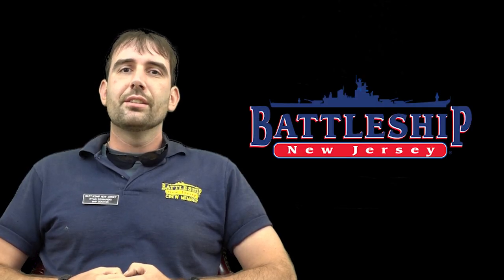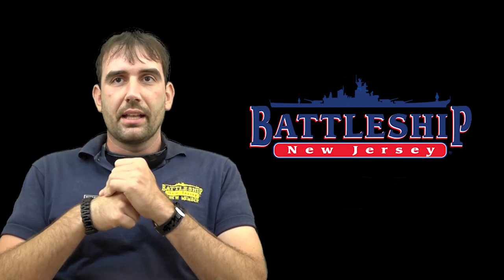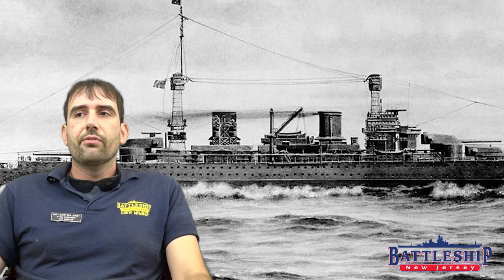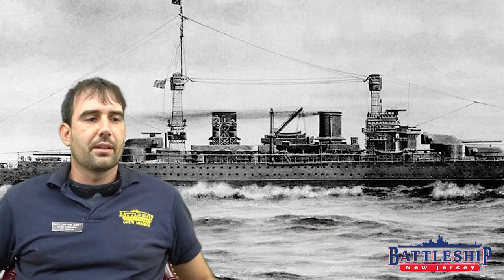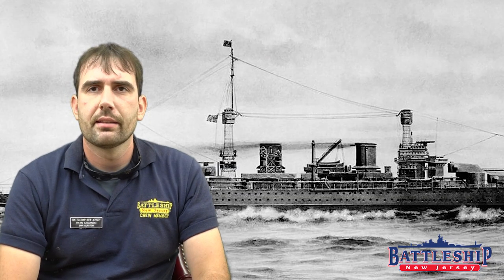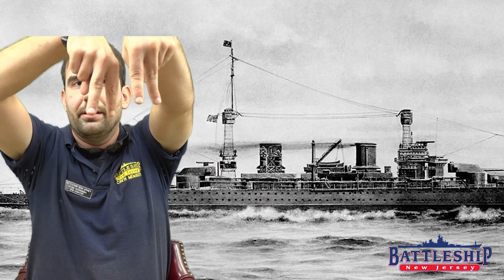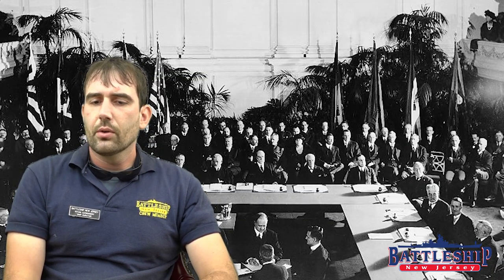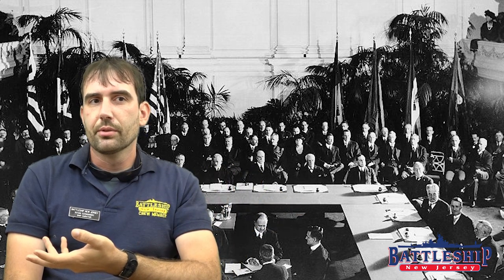Lexington Class: Part One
This is part of one of a two part series on the two Lexington Classes. They were created as one continuous video but we had so much to say about the Lexingtons that the file became enormous and here we are.